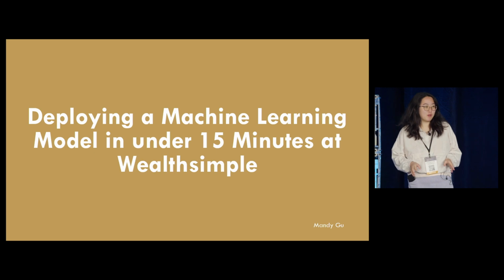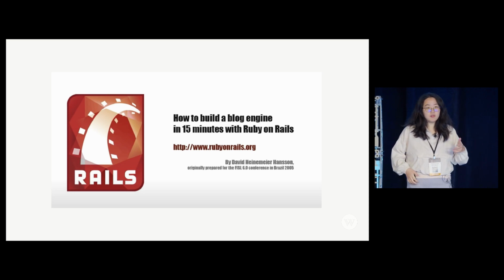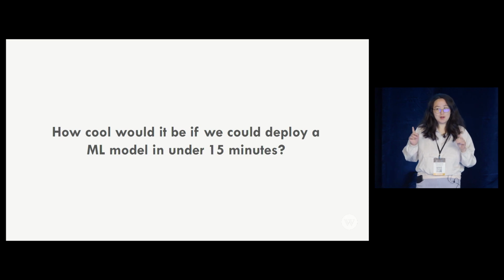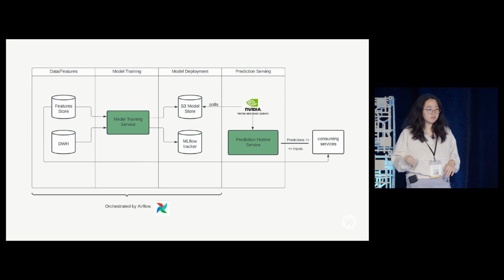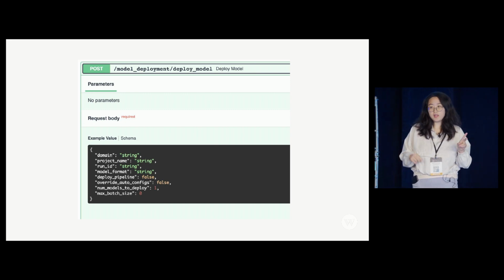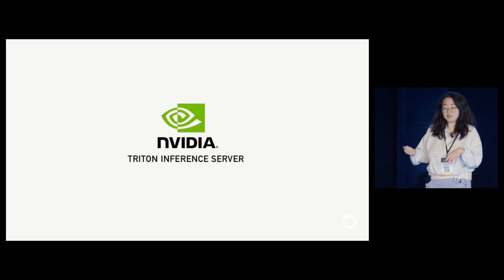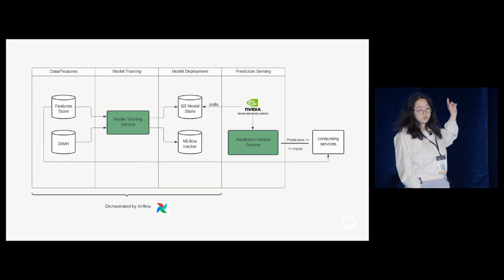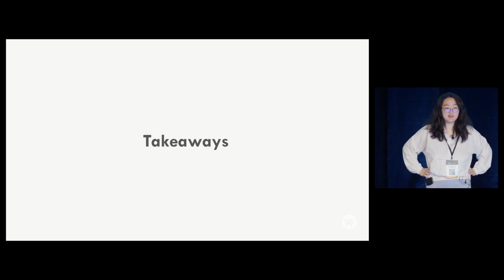Deploying a Machine Learning Model in under 15 Minutes at Wealthsimple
Speaker: Mandy Gu, Engineering Manager, WealthSimple

From powering money movement to fraud detection, machine learning models are critical to Wealthsimple's core business process. This year, we built our next generation Machine Learning platform with a simple goal in mind: deploy new ML models within HOURS. This is how we scoped, designed and built our platform in just under 3 months.